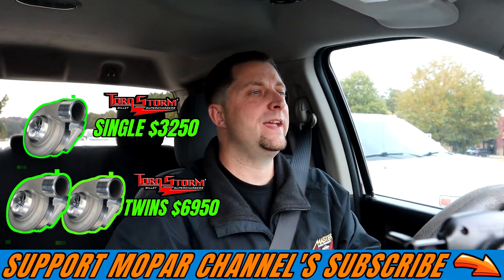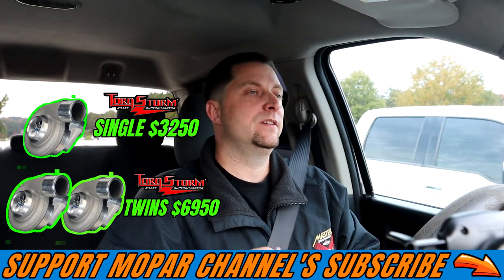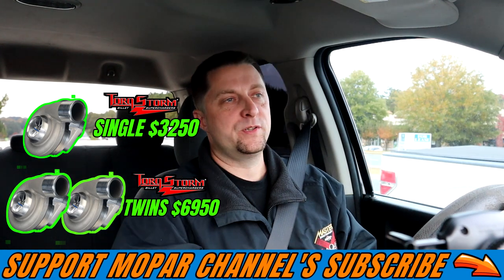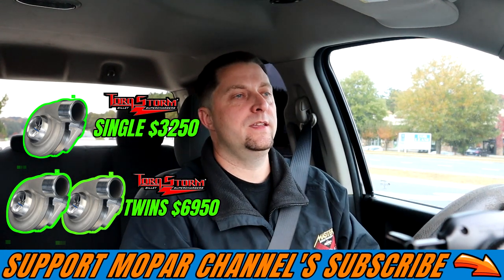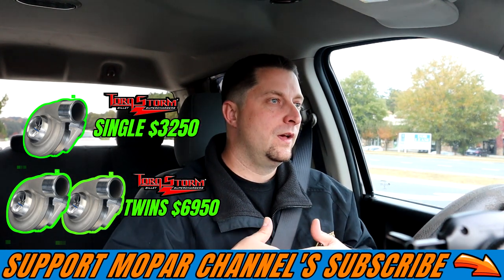Watch This Before You Buy A SUPERCHARGER TorqStorm, Whipple, Procharger And More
In this video we talk about superchargers and what you may or may not need for you car or truck and I go over a years worth of experience and review on my torqstorm supercharger.

S9 phone
gopro hero 5 session
runcam 2